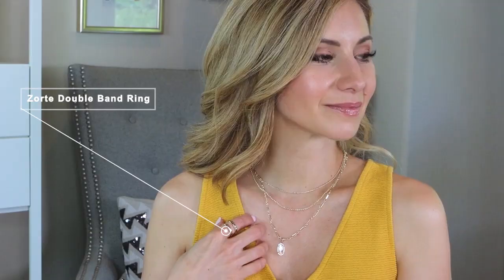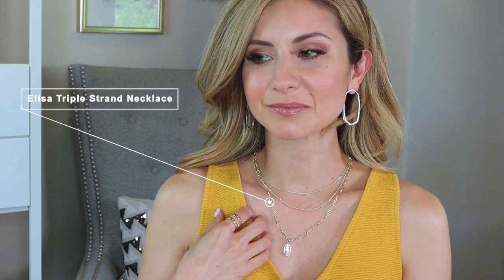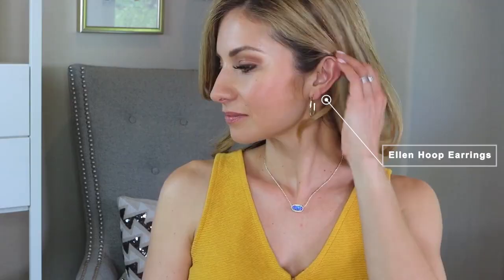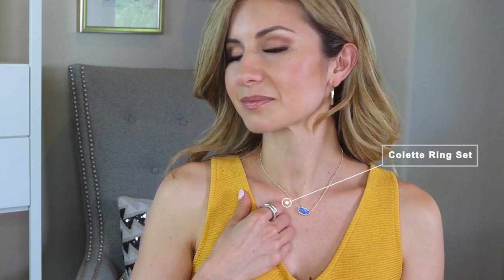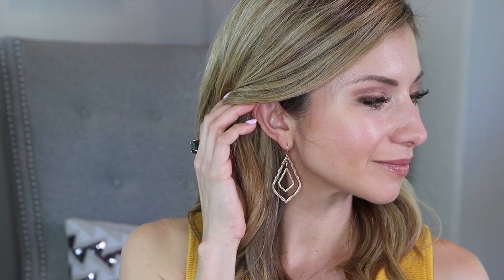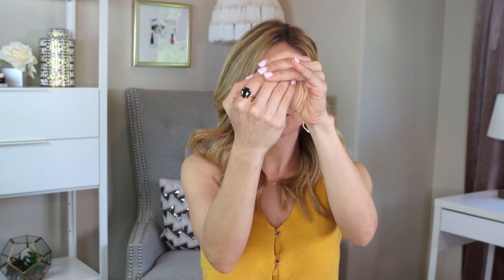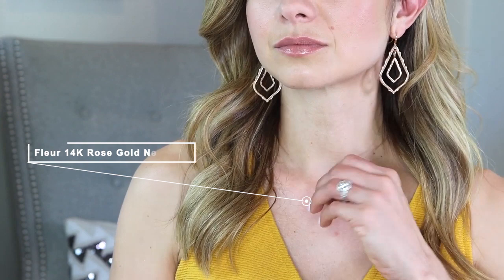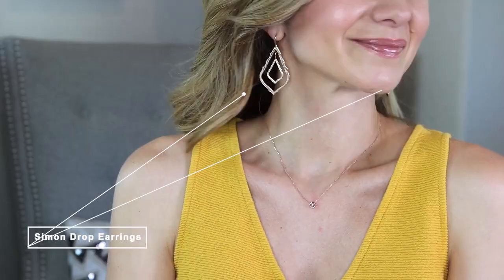Three Kendra Scott Jewelry Looks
It's no secret that we love @lisajmakeup ! From her insightful and helpful makeup tutorials to her kind and approachable nature, she's one of our absolute favorites. Take styling cues from @lisajmakeup with three looks featuring our newest arrivals including a neutral jewelry look, a colorful jewelry look, and a rose gold jewelry look. She'll walk us through why she loves each piece, how to add a pop of color, and shows us how she's styling our new barrettes. Now we have to know—which look is your favorite?

Looking for more tips on how to style jewelry, behind the scenes of jewelry, or to learn more about Kendra Scott?!